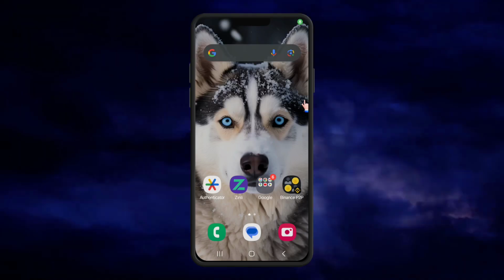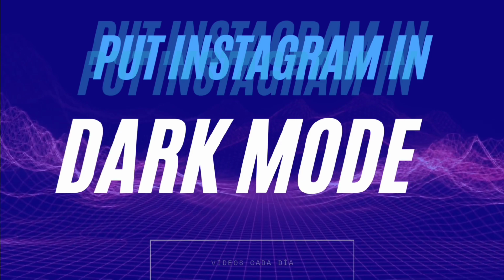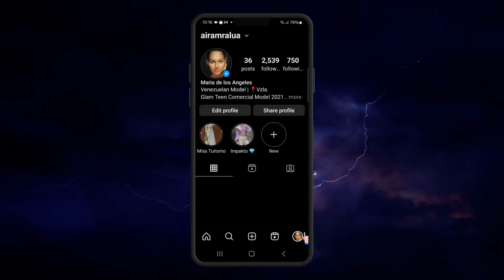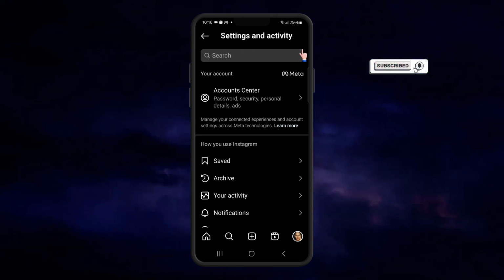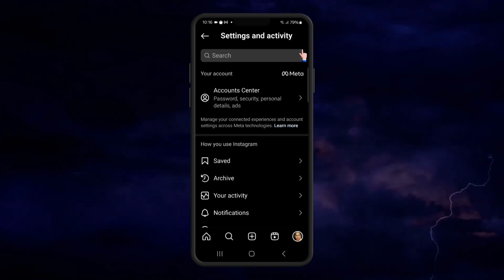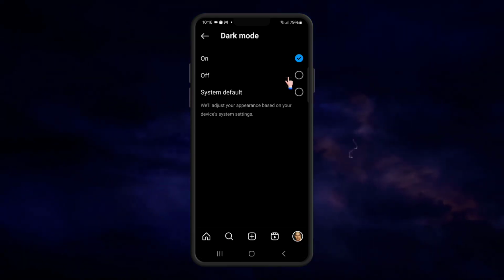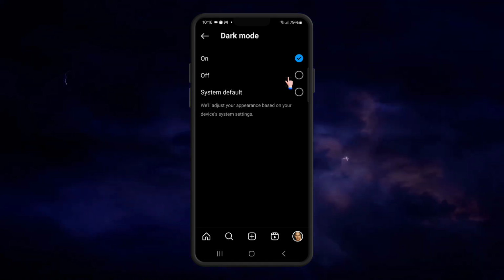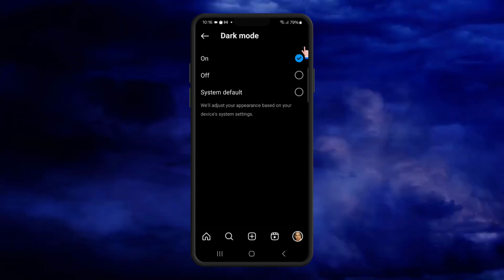How to Enable Dark Mode on Instagram (2024)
Today, I'll show you how to enable dark mode on Instagram in 2024.

If you want to switch to dark mode on Instagram to reduce eye strain and give your app a sleek look, this guide is for you.

We’ll walk you through the steps to turn on dark mode quickly and easily.